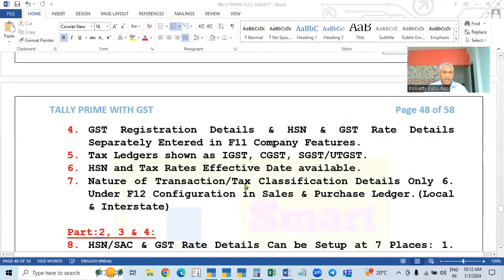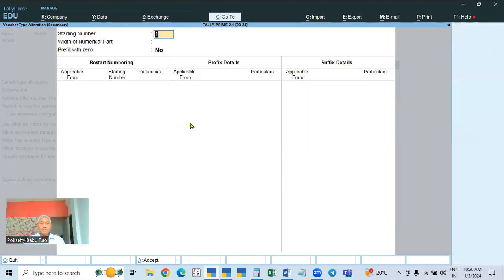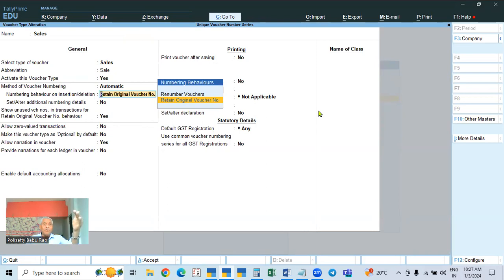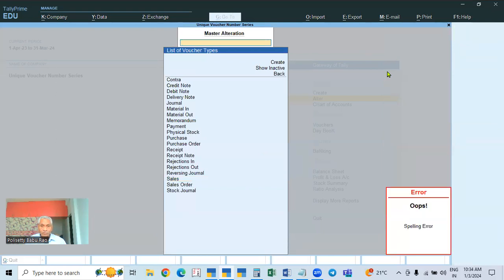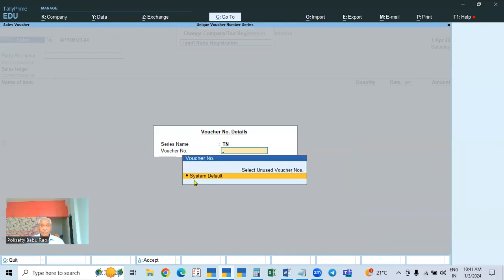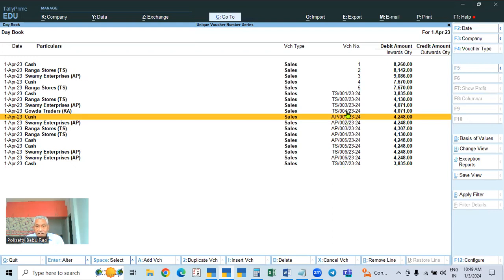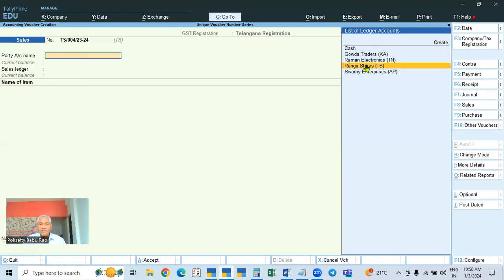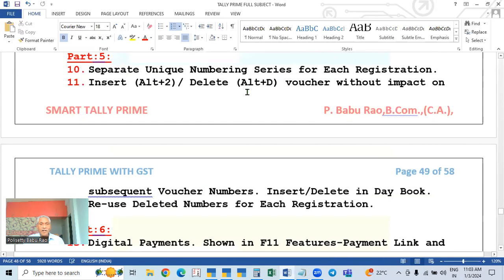139. FULL FEATURES OF TALLY PRIME RELEASE 3.0.1-Part-5 || ENGLISH || SMART TALLY PRIME